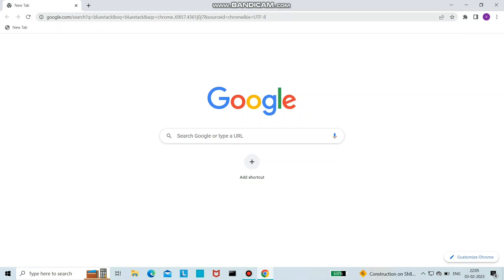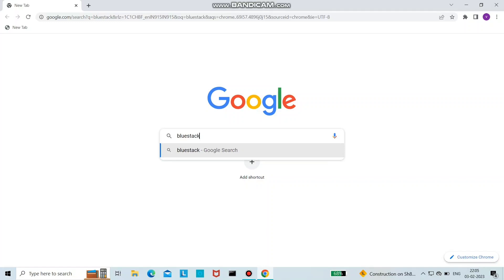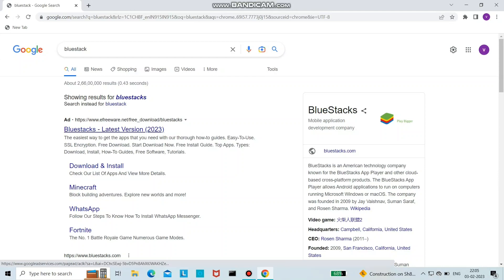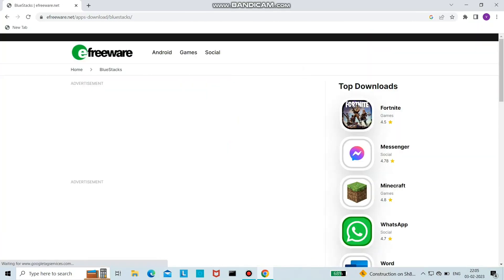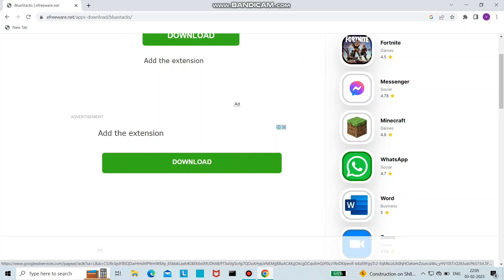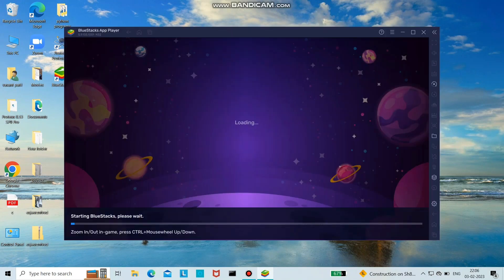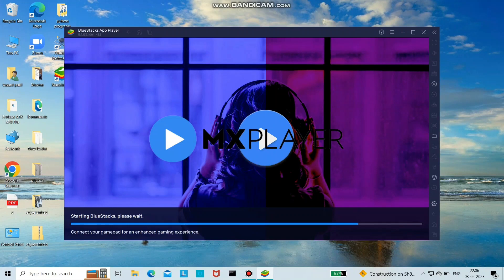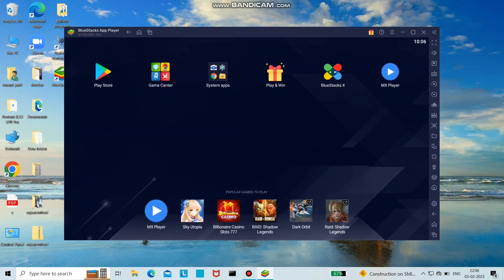HOW TO RUN ANDROID APPS ON PC OR LAPTOP